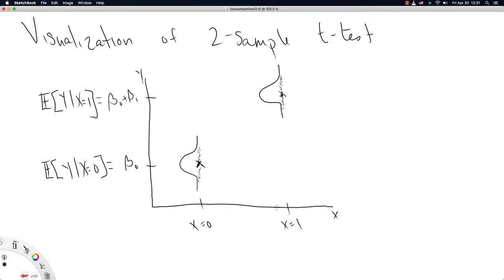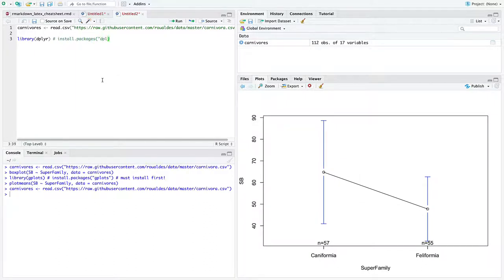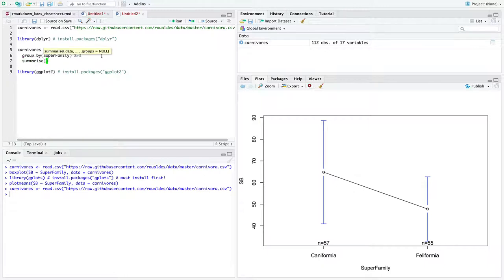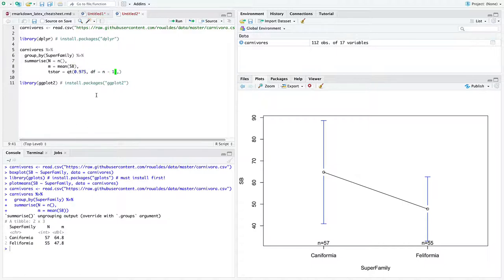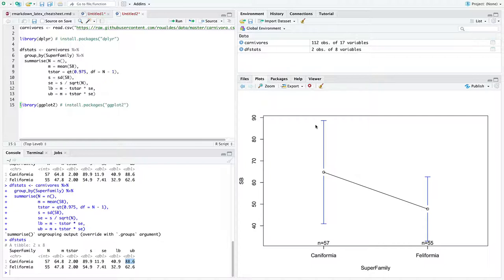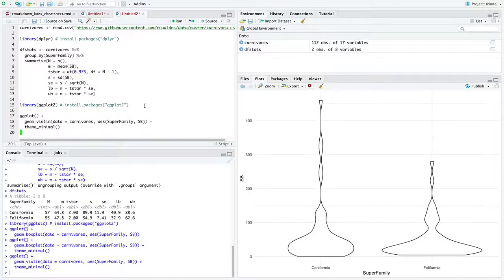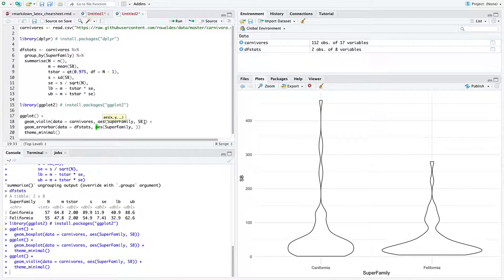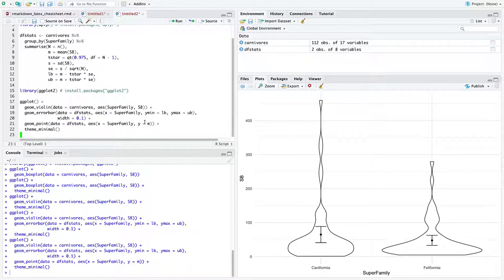A Glance at Calculations Towards 2-Sample t-test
An 8 minute glance towards statistical calculations surrounding 2-Sample t-test using R (dplyr and ggplot2).